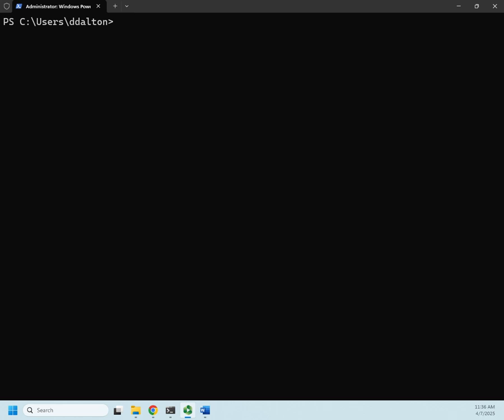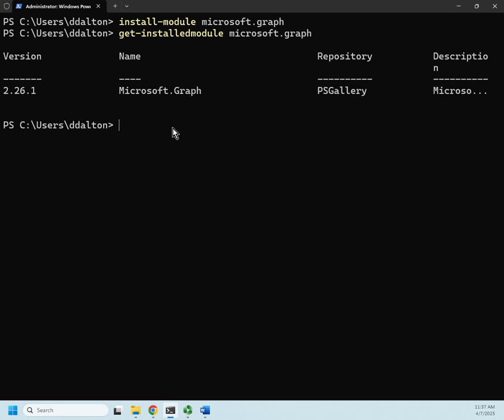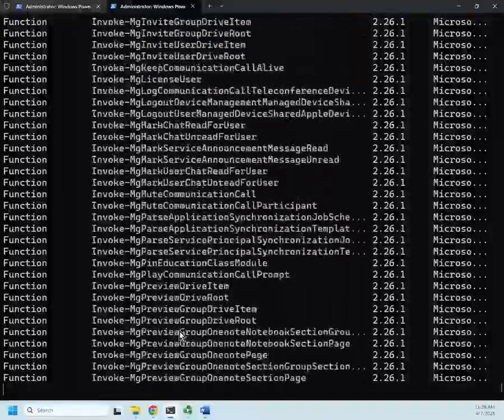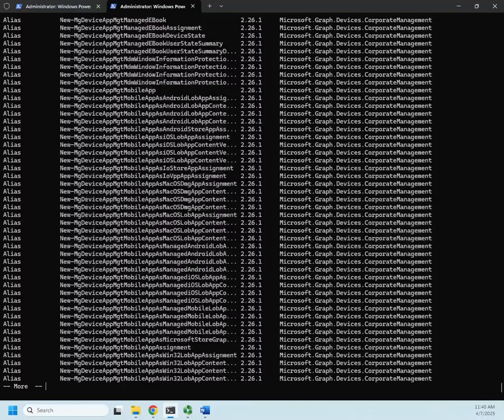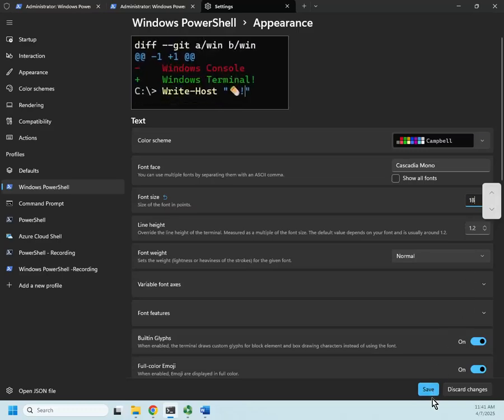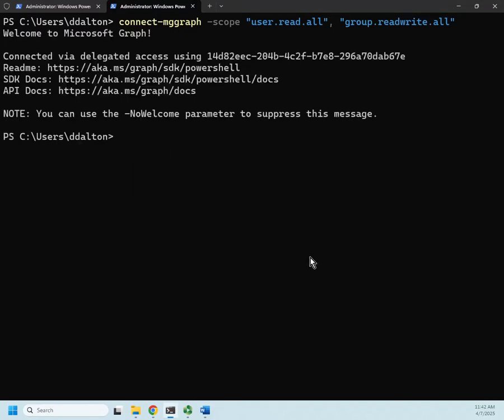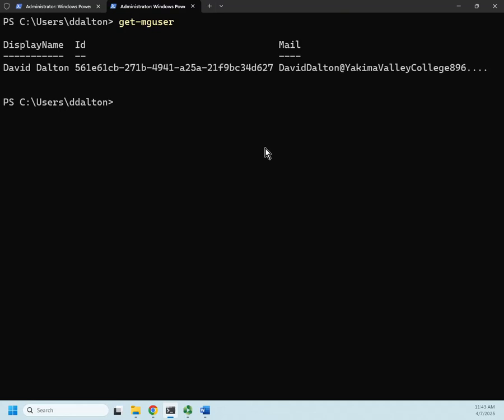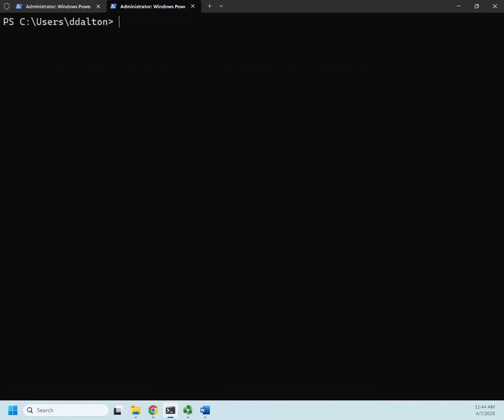Connecting to Microsoft 365 using Microsoft Graph in PowerShell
Microsoft Graph is a tool to help you manage and get information from Microsoft cloud services. In this video, we demonstrate how to install the Microsoft Graph module for PowerShell, explore some of the commands it contains, and use it to connect to your Microsoft 365 services.